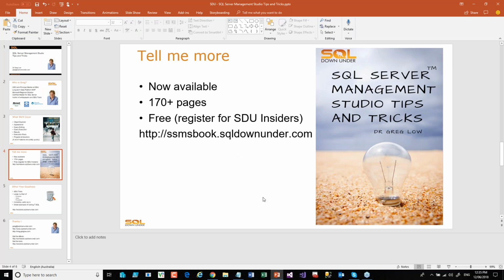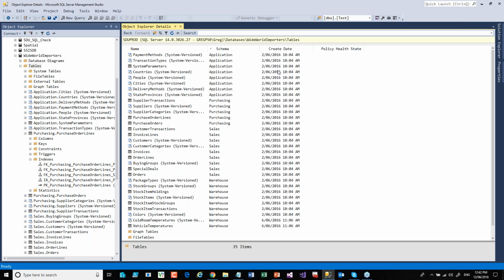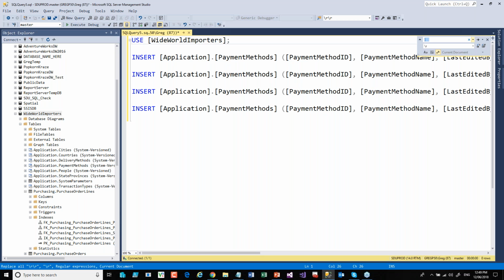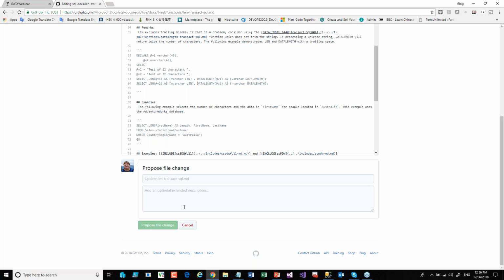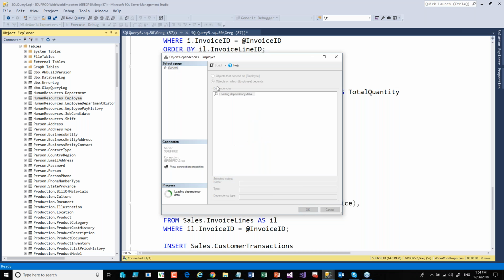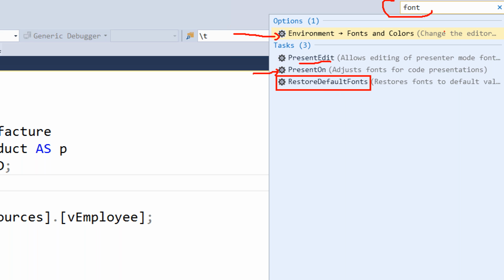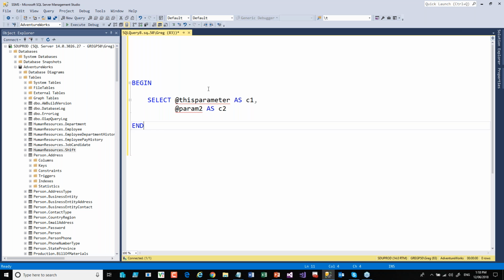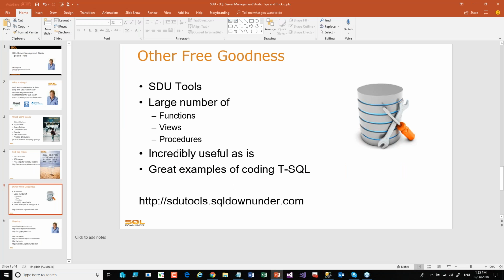Tips and Tricks for Using SQL Server Management Studio Effectively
Most SQL Server developers and DBAs work with SQL Server Management Studio (SSMS) all the time. But SSMS is a very capable tool and most users only know how to use a fraction of its features. Join Greg to see his favourite tips and tricks for working with SSMS.